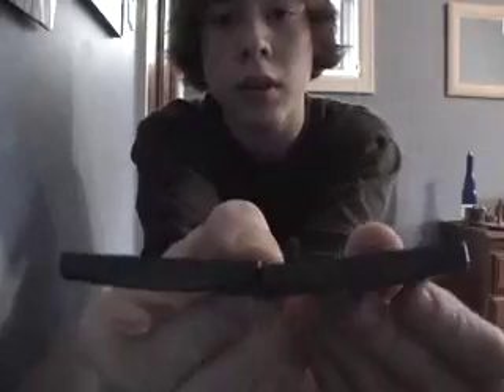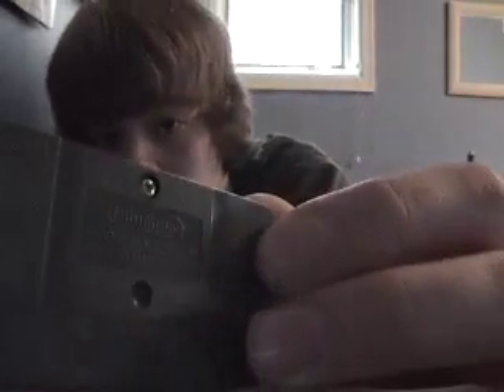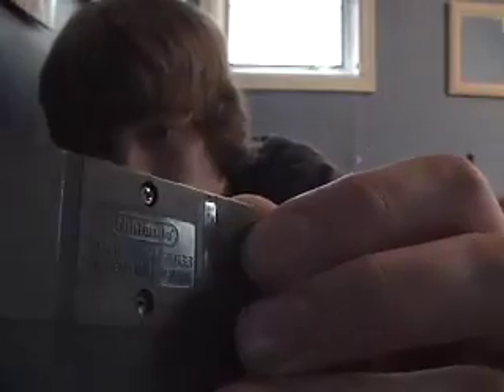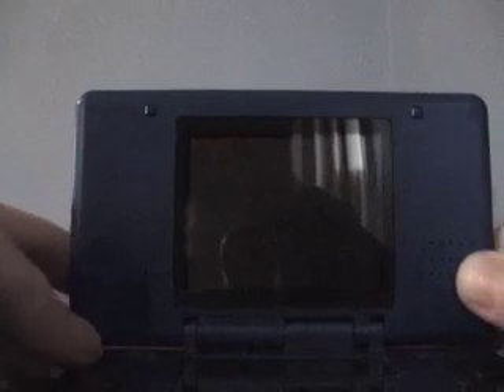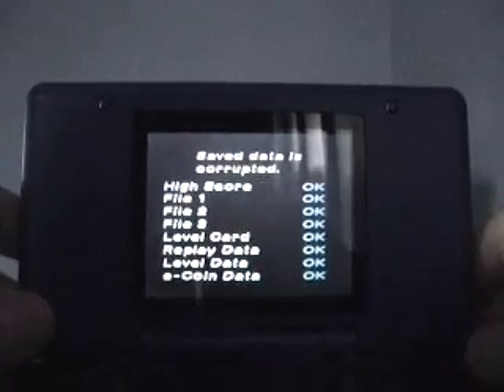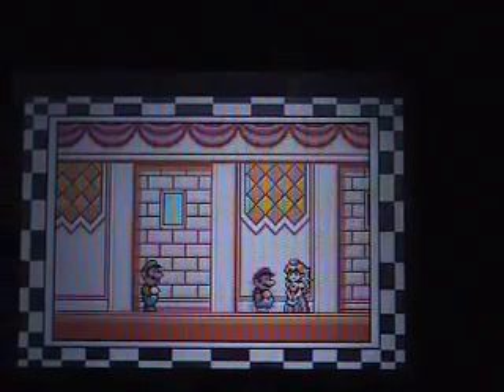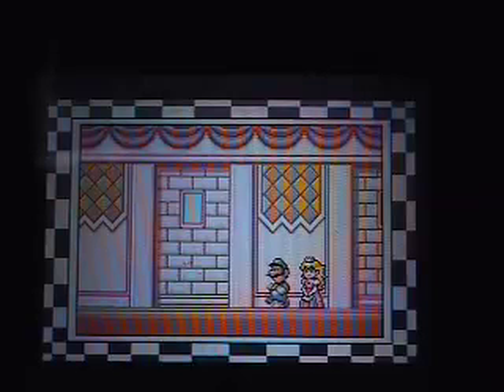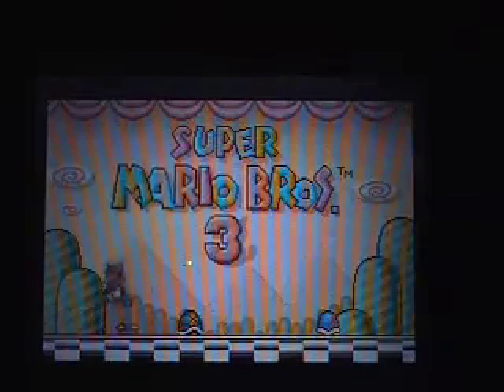Bobbert's Super Mario Advance 4 Review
Here I am reviewing Super Mario Advance 4 For GBA.
Finally changed it to SMA4 instead of 3...